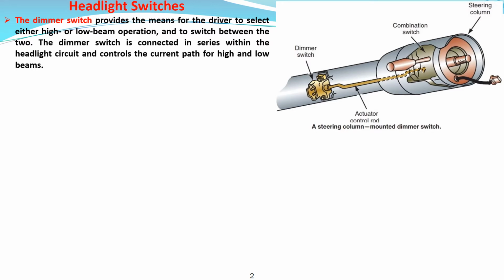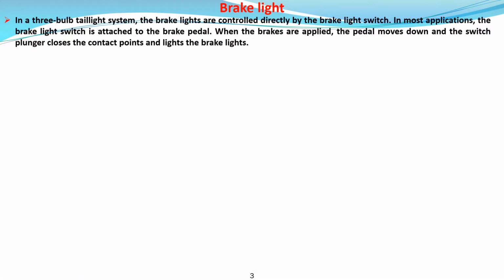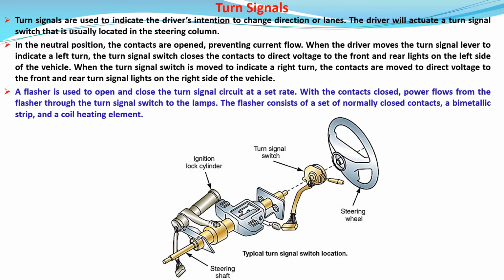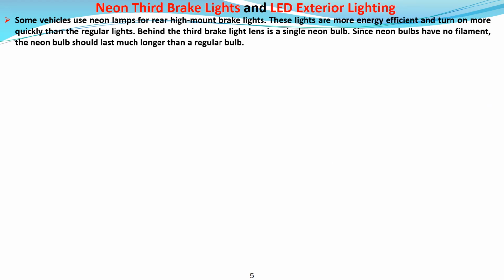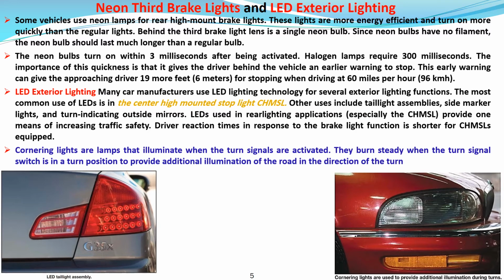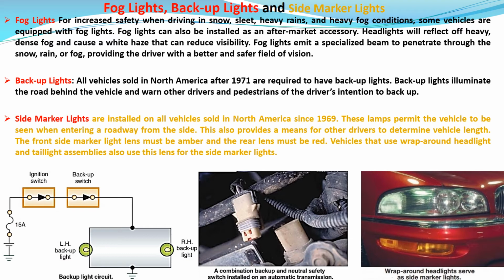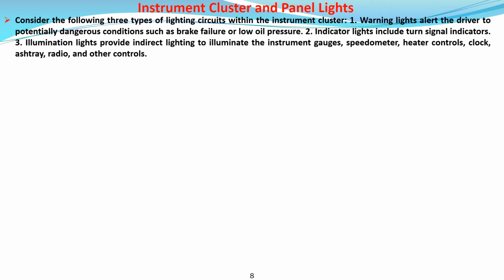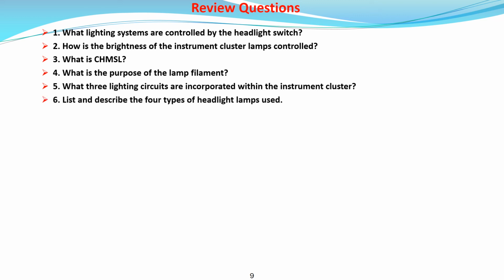L8 Lighting Circuits part2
Lighting Circuits